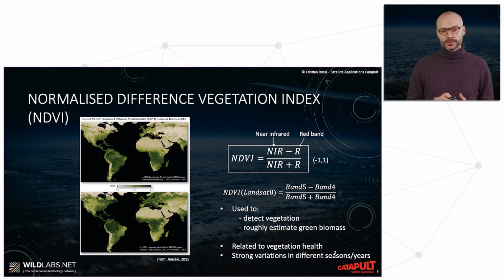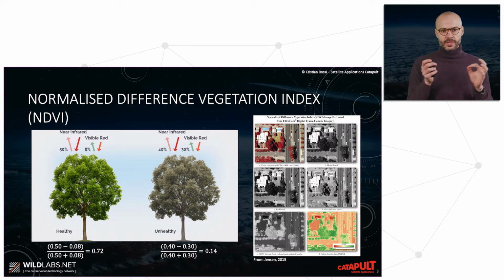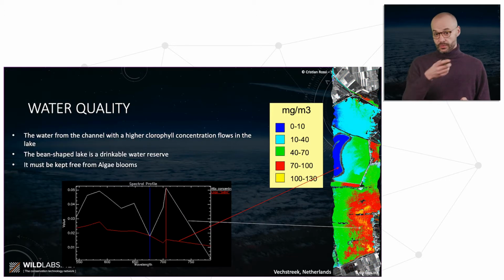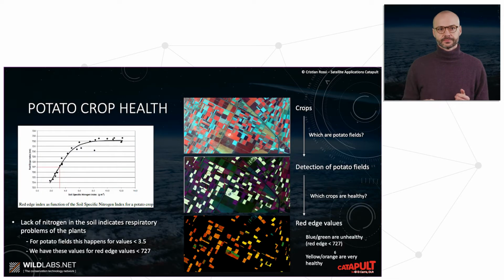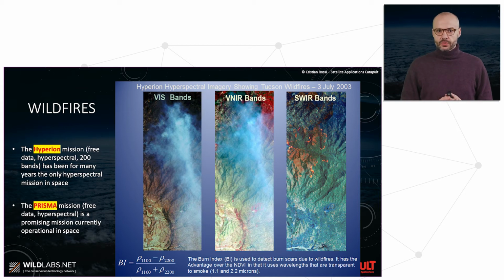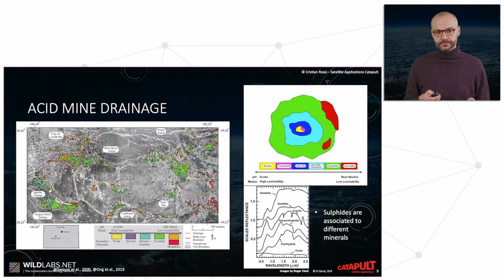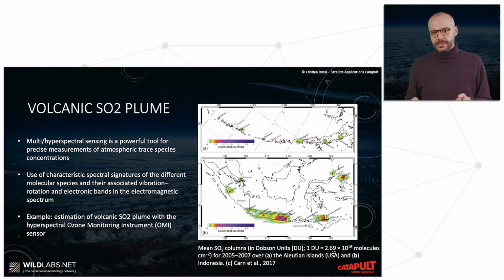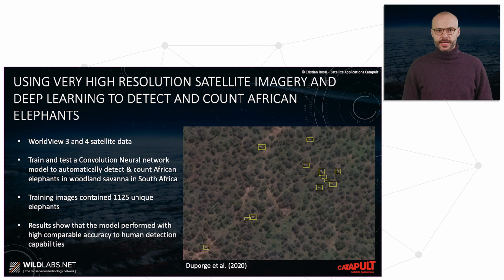Earth Observation 101 - 2.2 Passive remote sensing applications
The second part of this lecture series presents an overview of the many applications where remote sensing data has been used. After a general overview, we will enter more in detail into applications using optical data, with an introduction to vegetation mapping, and finally into radar applications, where we describe the complementarity of these two technologies.

Learn more about the virtual course and the upcoming parts